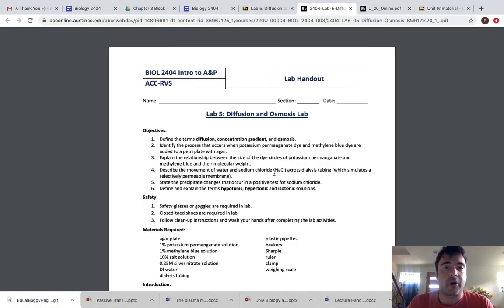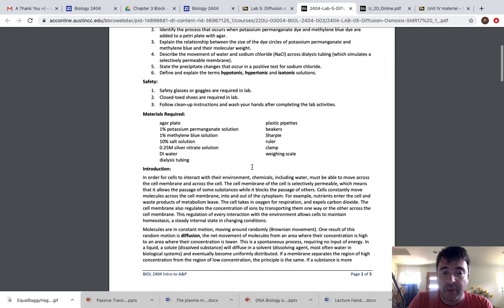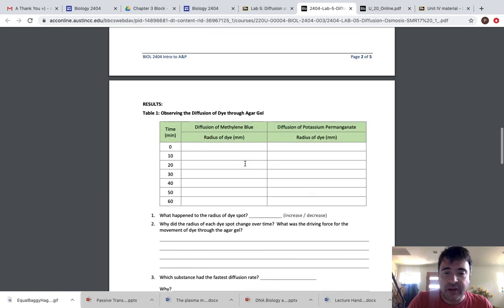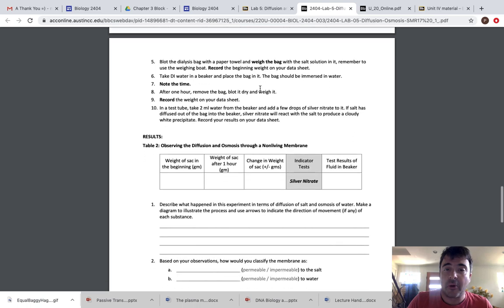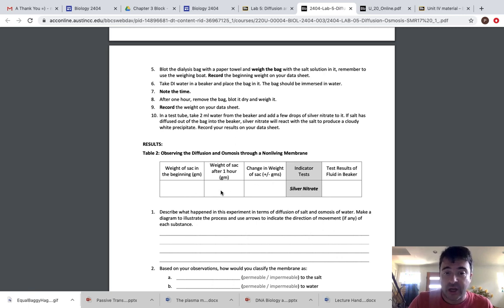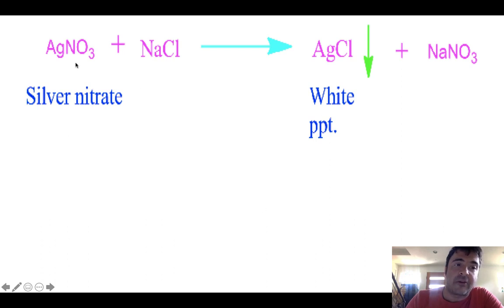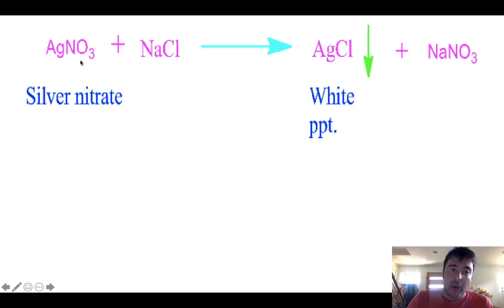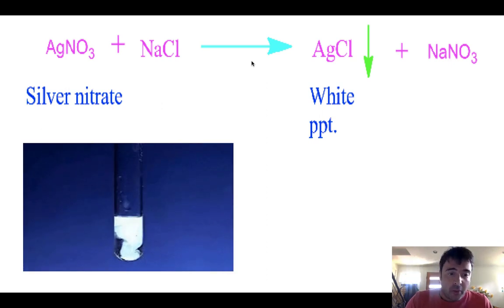Diffusion and Osmosis lab for ACC students